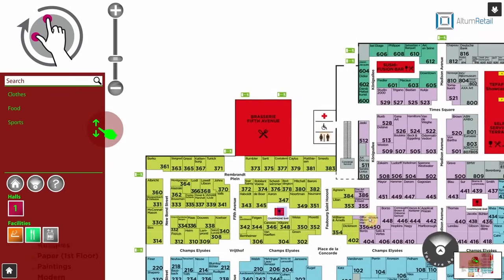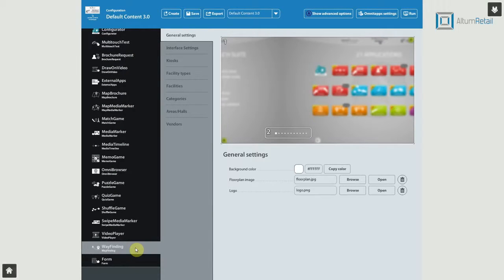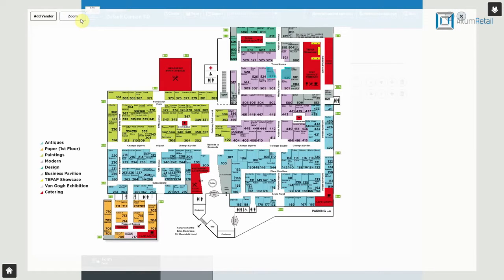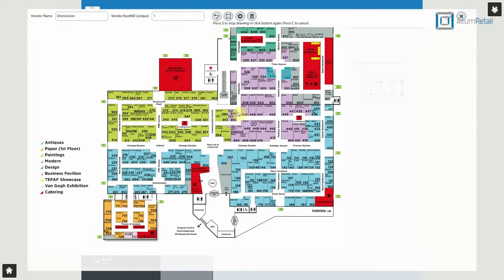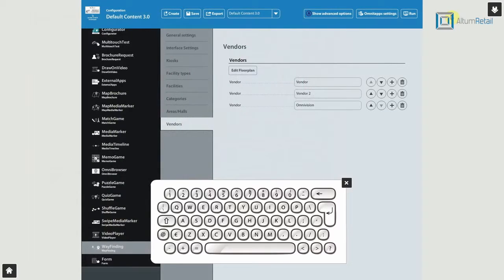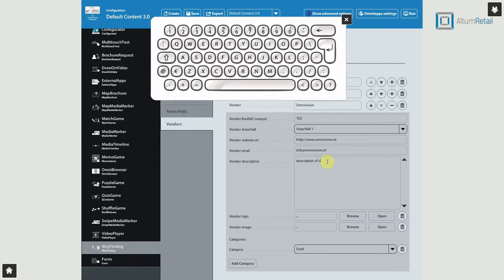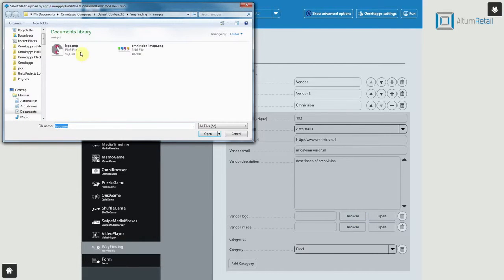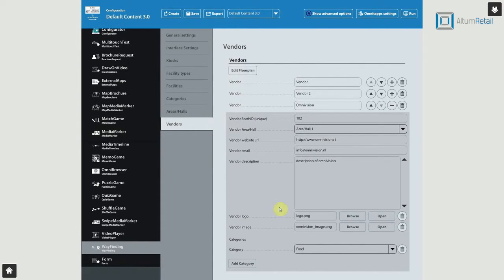Wayfinding - ALTUM RETAIL